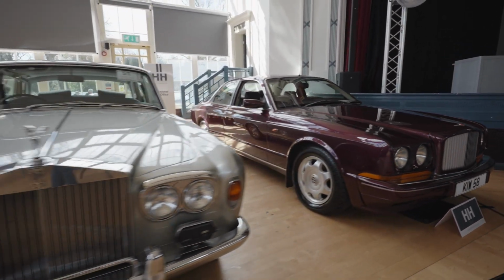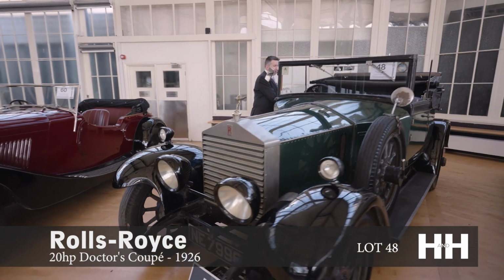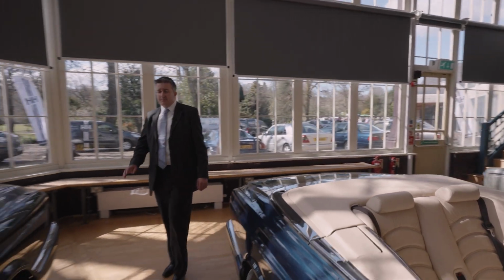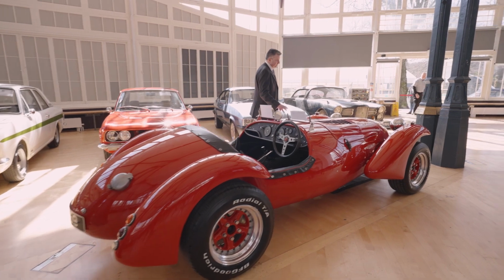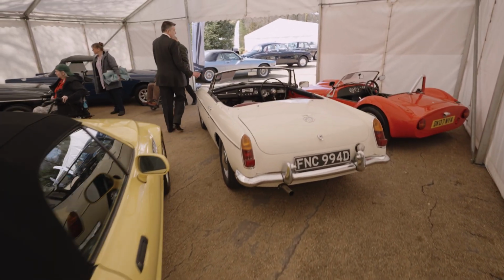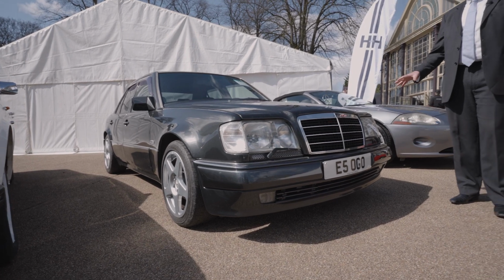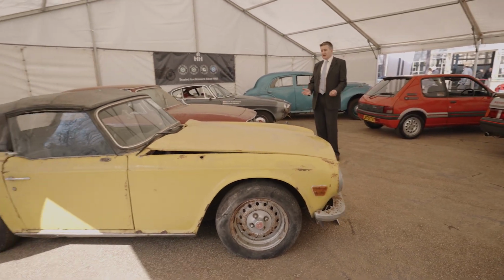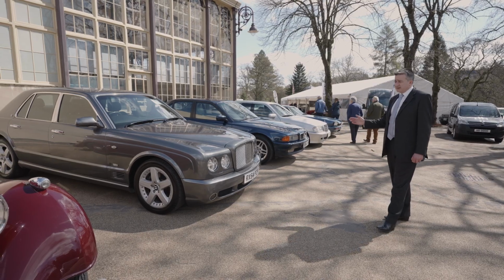Specialist Walkthrough - Pavilion Gardens Buxton April 2023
Pavilion Gardens | Buxton, Derbyshire
Date: 26th Apr, 2023 13:00
Location: St John's Rd, Buxton SK17 6BE
Lots: 86
Catalogue:  Download PDF catalogue

Established in 1993, H&H has sold some of the world's most significant motorcars and motorcycles over the past 30 years. Trusted by over 75,000 clients worldwide, we are the longest established auction house of our kind in Europe.

An auction of classic, collector and performance motorcars to be held in the beautiful surrounds of the Pavilion Gardens, Buxton, Derbyshire.

Bidding will take place live at the venue, online via our website, by telephone and commission.

Parking at the venue is available and entry into the auction is free for auction attendees with a catalogue, available at the door.